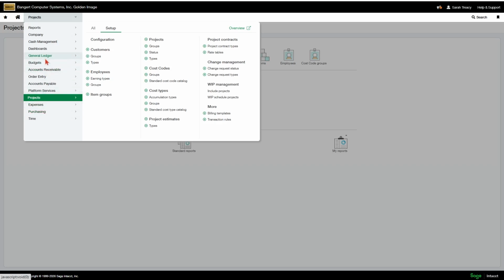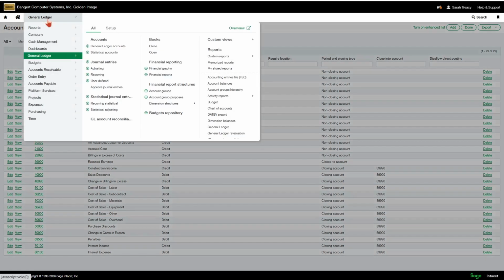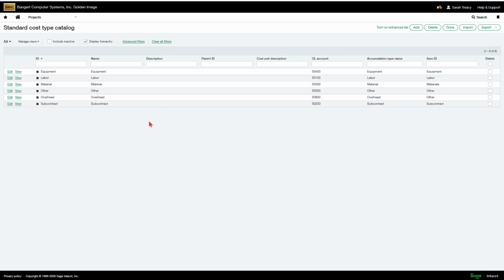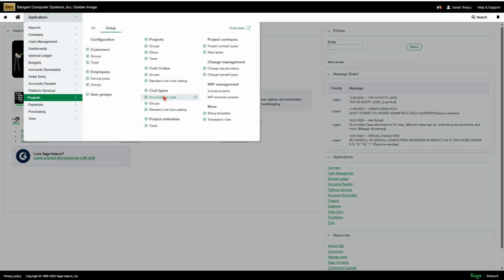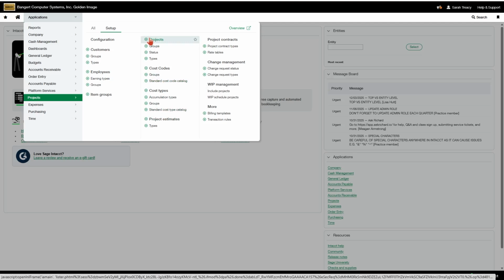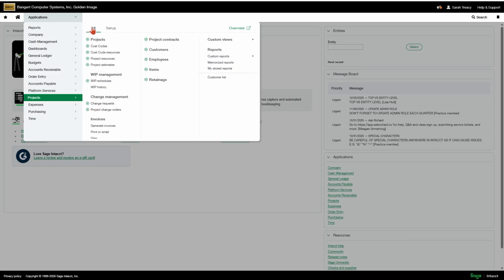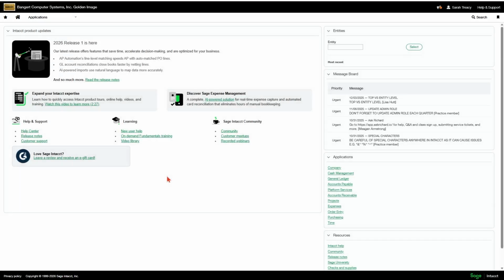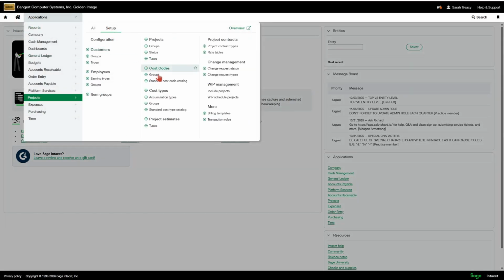Purchasing & Order Entry Modules Overview | Set Up to Succeed Series Ep. 1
Kicking off our brand new Set Up to Succeed Series, Bangert, Inc. gives you an overview of the Purchasing and Order Entry modules in Sage Intacct Construction, what's included out of the box and what you'll need to set up to get the most out of your system from day one.

If you're new to Sage Intacct Construction or just getting started with project setup, this is the place to start. This episode lays the foundation for everything covered in the rest of the series.